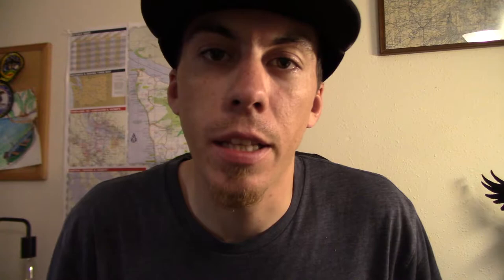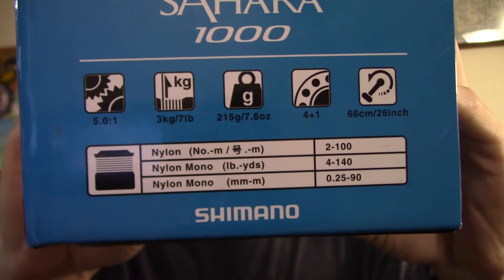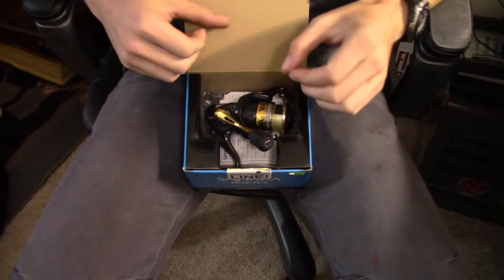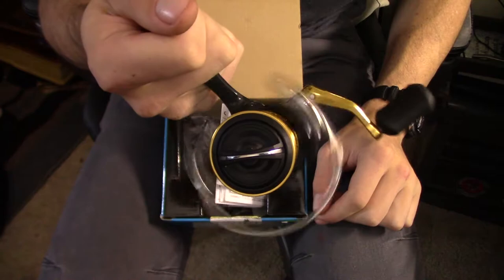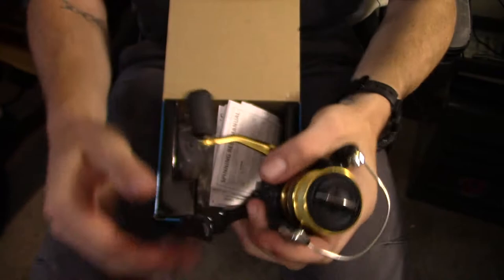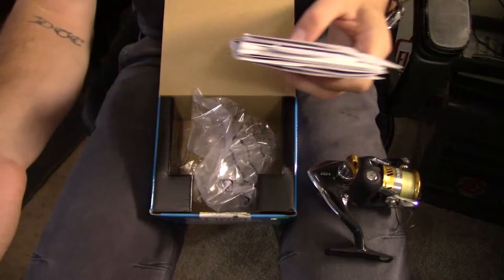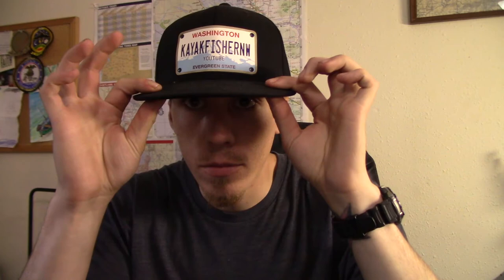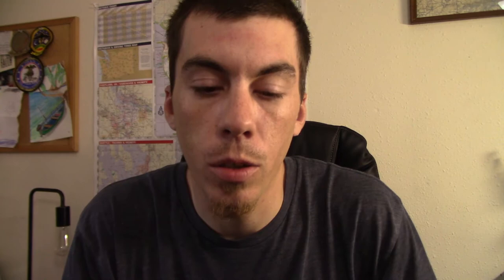Shimano Sahara 1000 Spinning Reel Review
In this episode of Reel Talk I break down the Shimano Sahara, one of my favorite spinning reels!